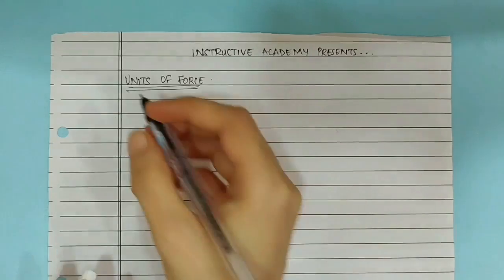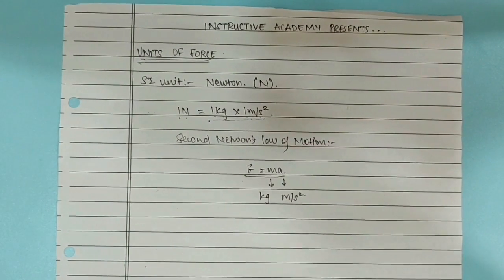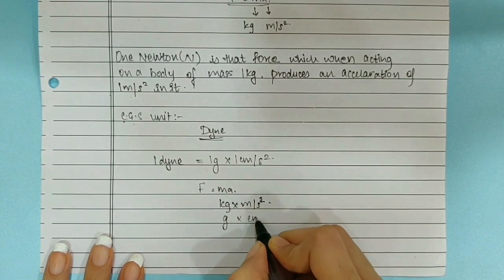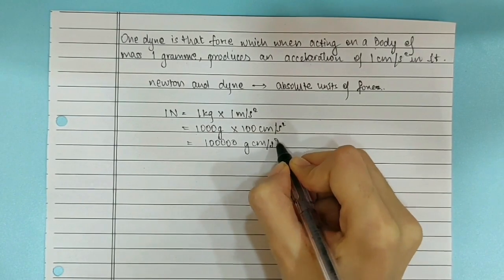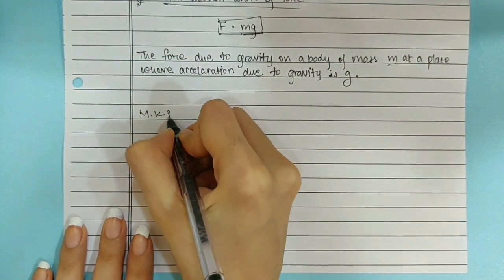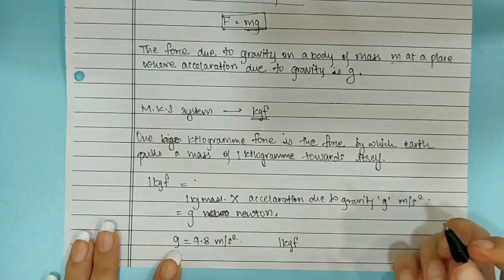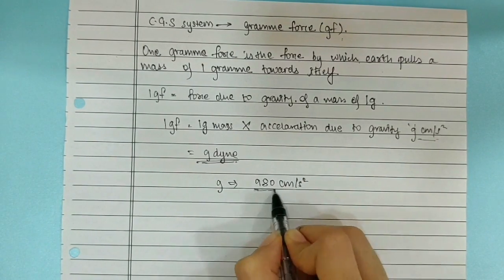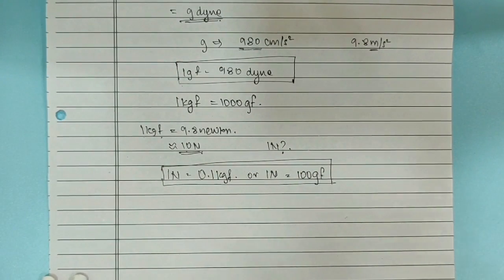Physics- Units of Force ICSE Class 10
In this video we are going to learn about units of force and important conversions useful for numerical problems.

If you face any doubt, drop a comment in the comment section below.